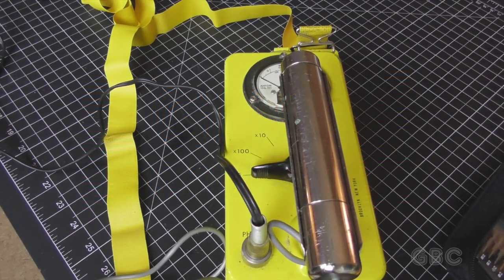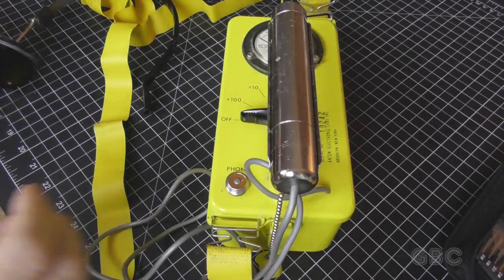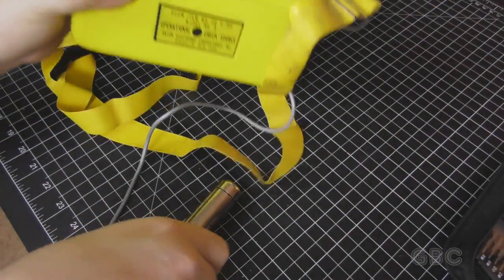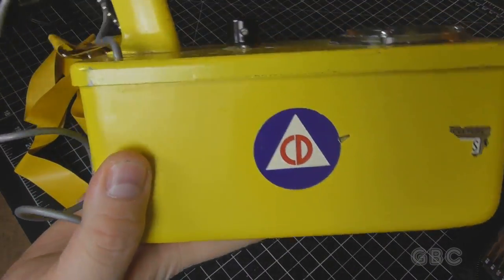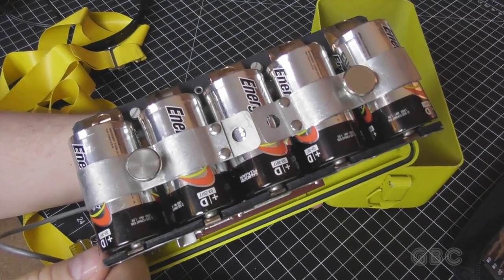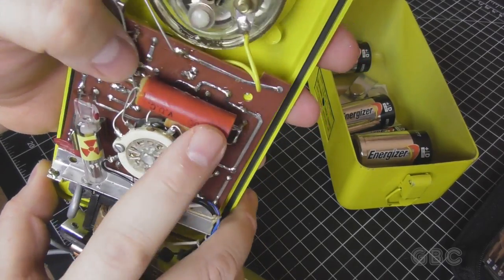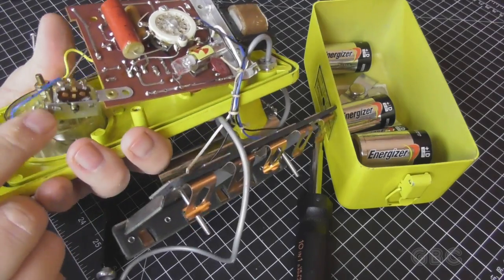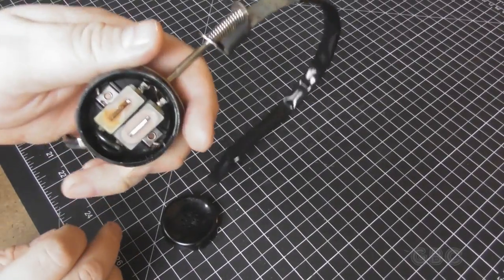[94] Geiger Counter Teardown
Inside a CD V-700 Model #5 Geiger counter.